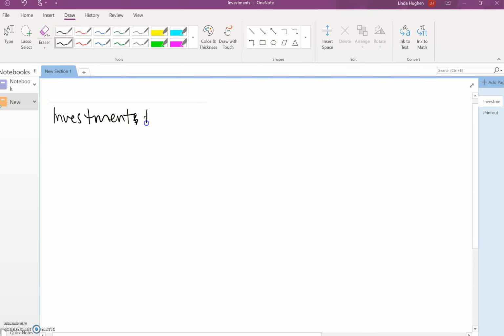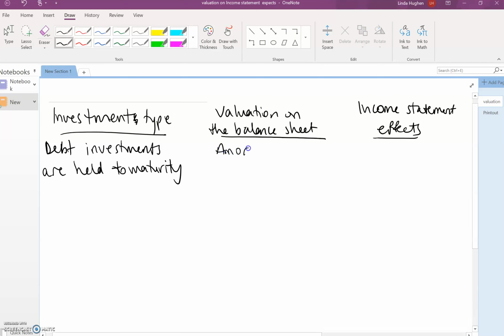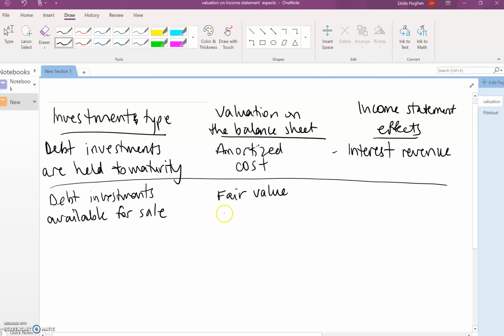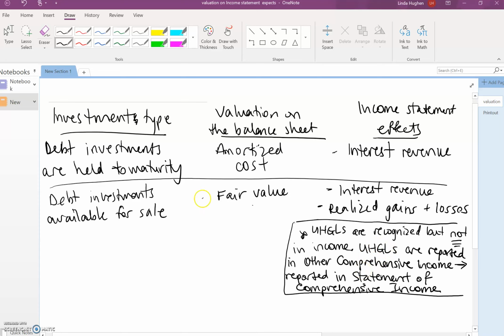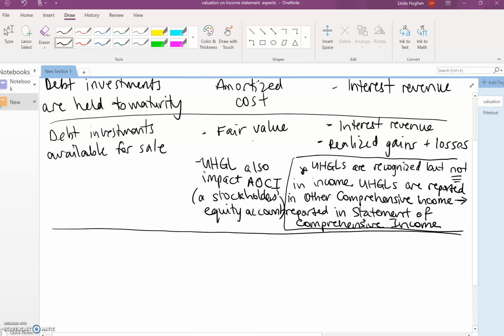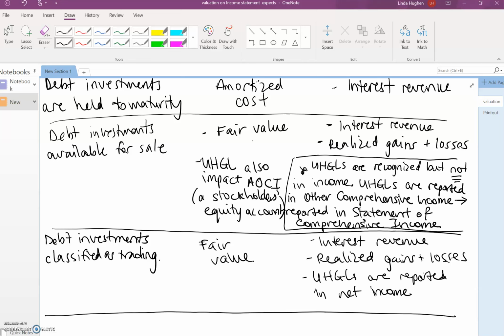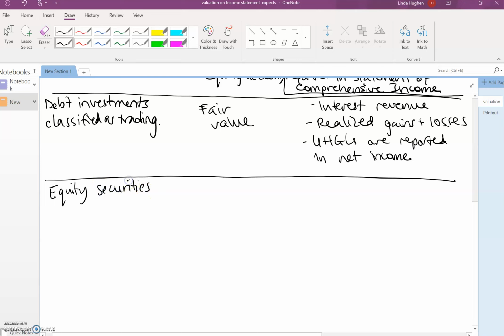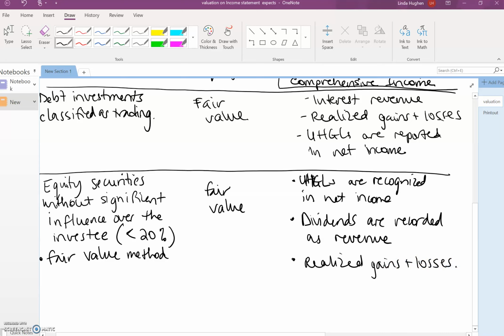AC 332B March 11 Video 1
Review of accounting for investments